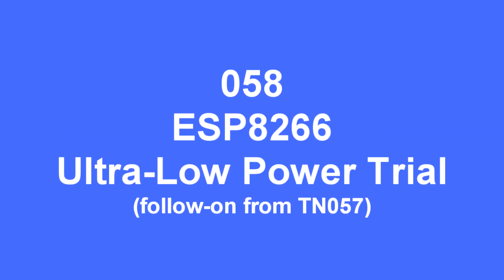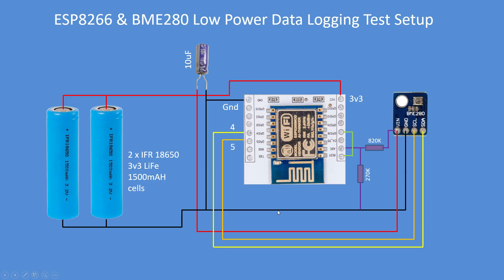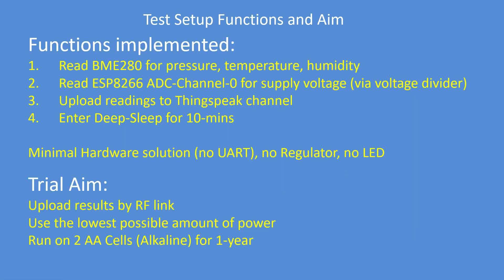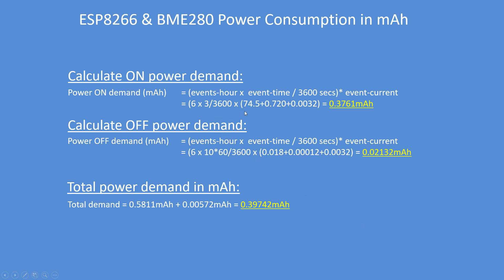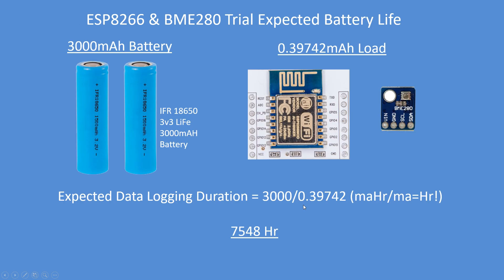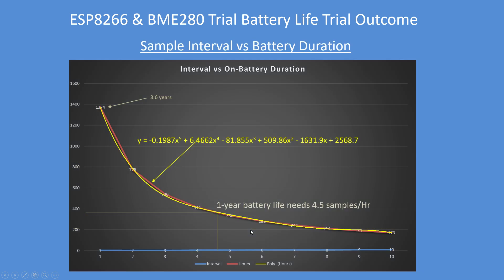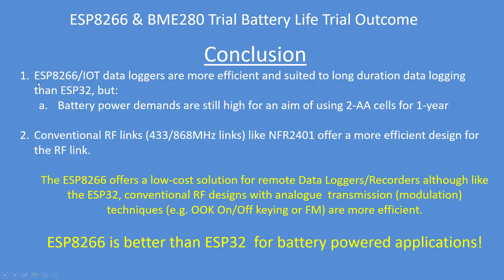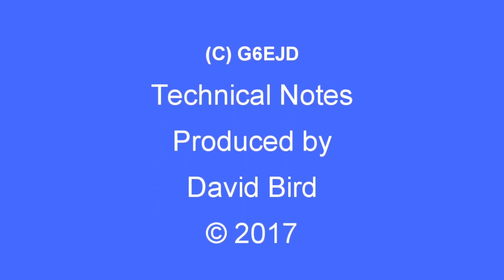Tech Note 058 - ESP8266 Ultra Low Power Test Results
The ESP8266 is a more power efficient solution than the ESP32 for battery powered data logging, although the result is not as good as might be expected as it achieved 315-day battery life using a 3000-maHr battery verses the 213-days of the ESP32. This trial was a direct comparison with the ESP32 as shown in TN057.
I conclude that conventional RF links still offer superior performance until the ESP8266 RF power can be reduced and whilst the function is available, it has no discernible effect on power consumption.

The BME280 is a non-regulator type, so no 5-3.3v voltage regulator and can only operate at 3.3v. If you use a 5v variant, it will consume typically 5mA in non-measuring mode due to the quiescent power needed by the voltage regulator.